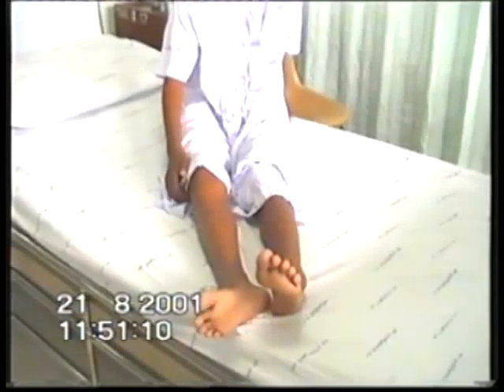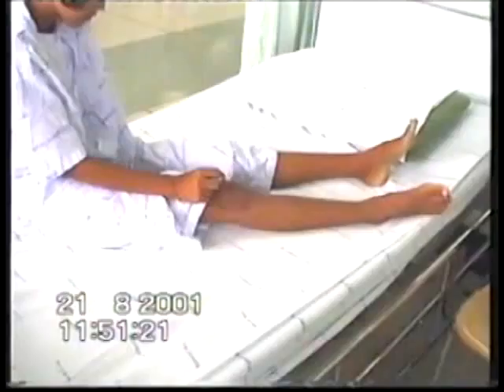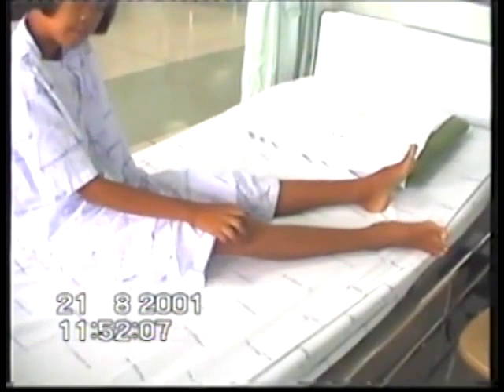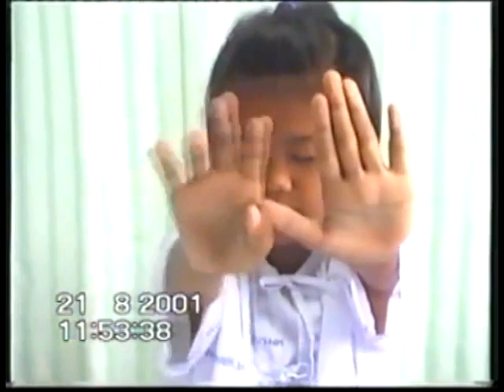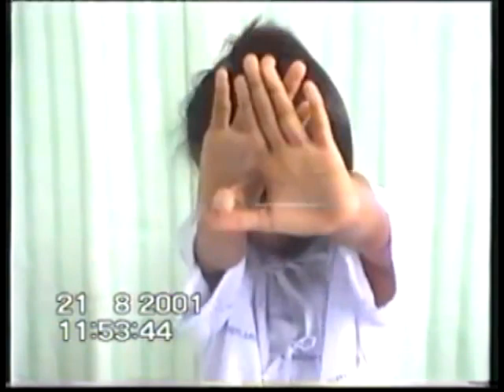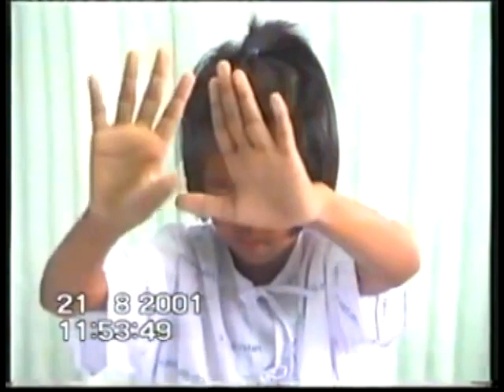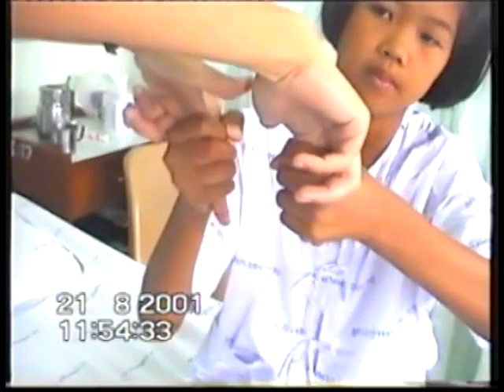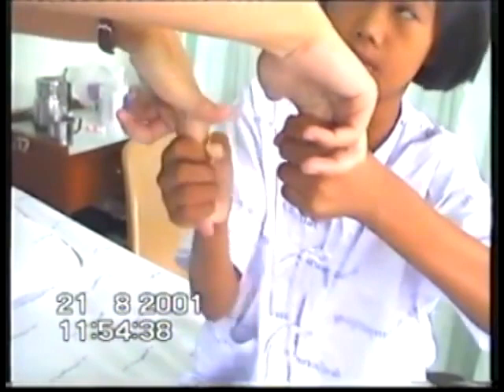4.5. Sydenham's Chorea - Choreiform Disorders [Spring Video Atlas]